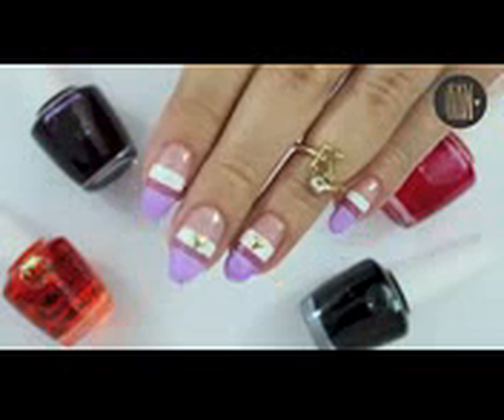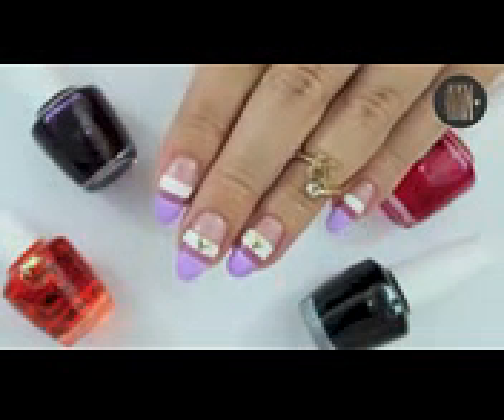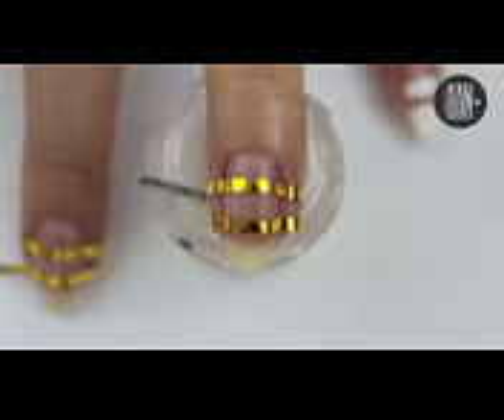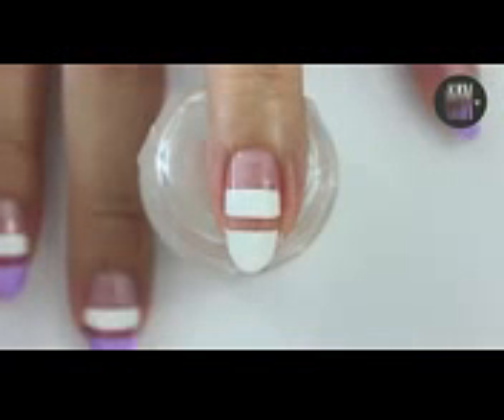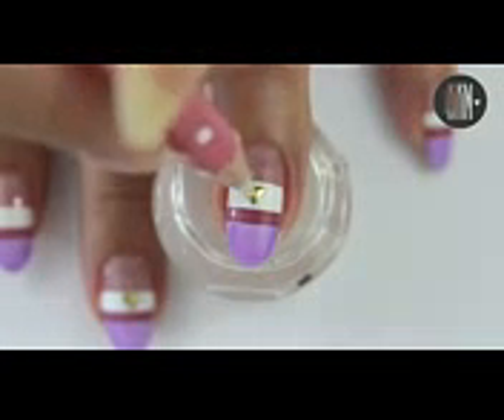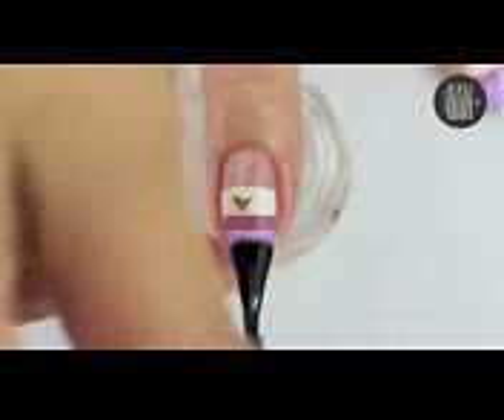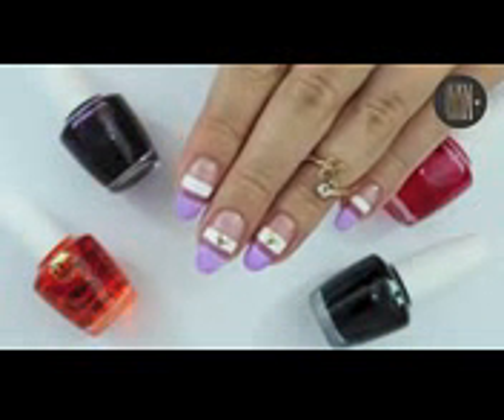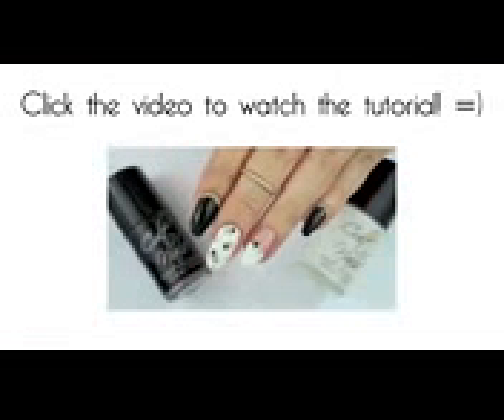Sporty Nails Using Sheer Tints ♡